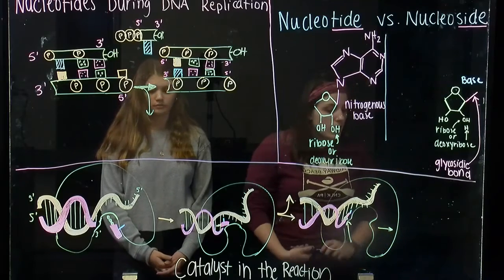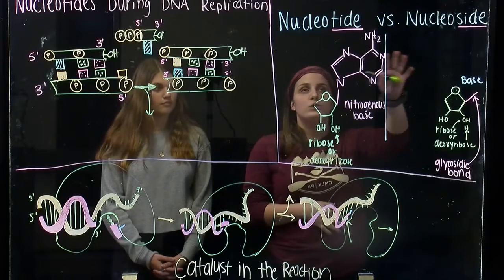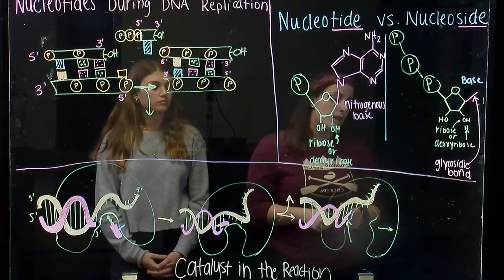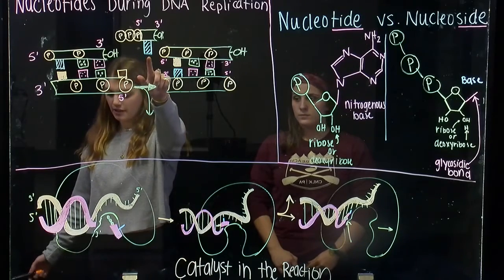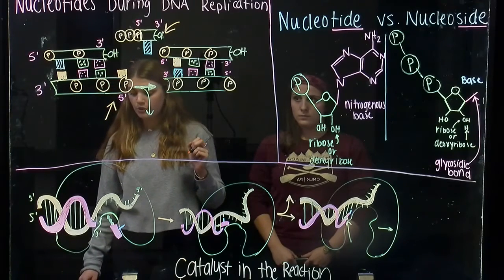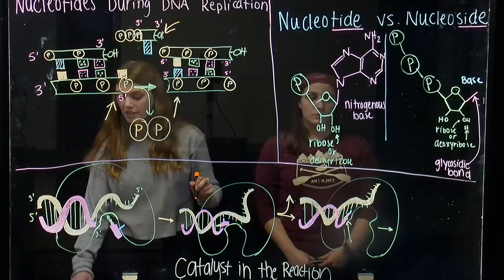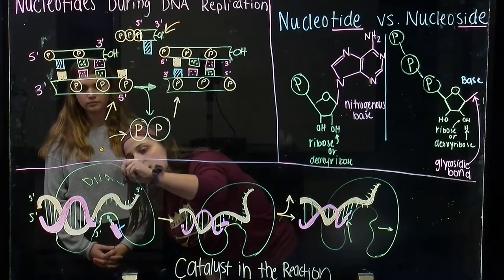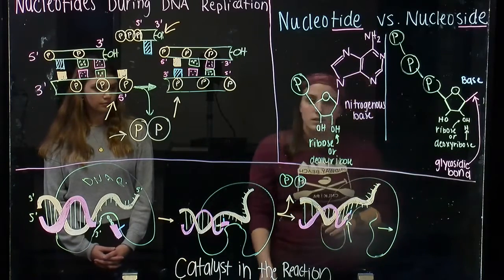How Nucleoside Triphosphates Provide Energy for DNA Replication (BIOS 041)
We addressed the difference between nucleosides, nucleotides, and nucleoside triphophates. We then explained the condensation reaction that takes place during DNA replication and how the DNA polymerase assists in this reaction